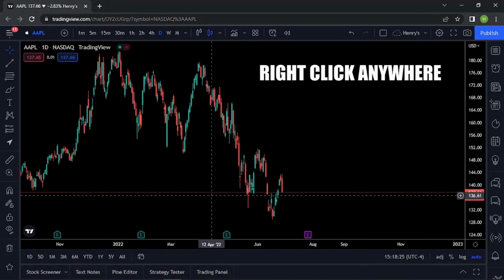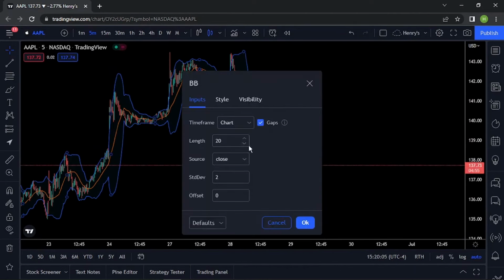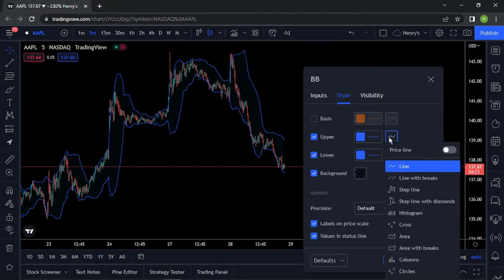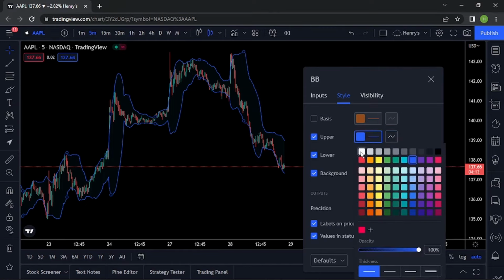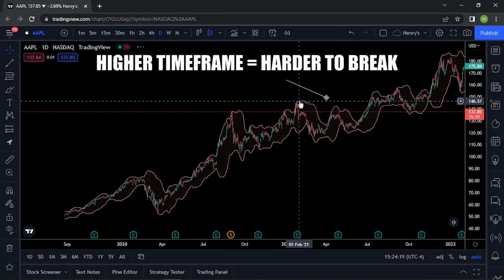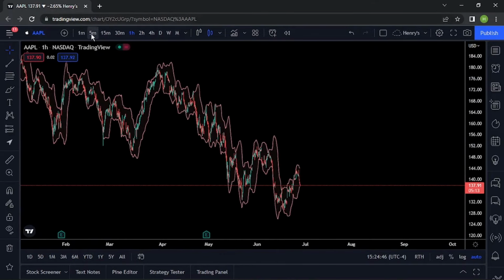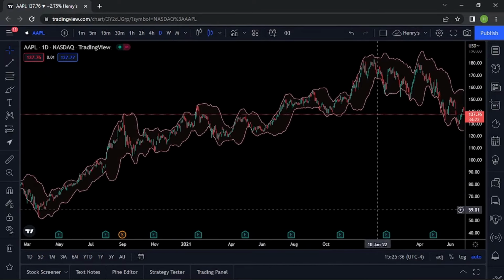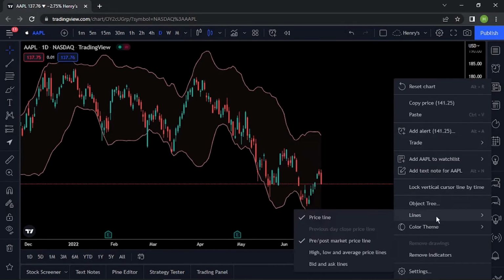TRADING FUNDAMENTALS - BOLLINGER BANDS (BB)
Learn how to easily set up your indicators and be one step closer to understanding Fundamental Trading and Technical Analysis!

Leave a comment on what you want to learn about next and how you like to utilize this indicator.